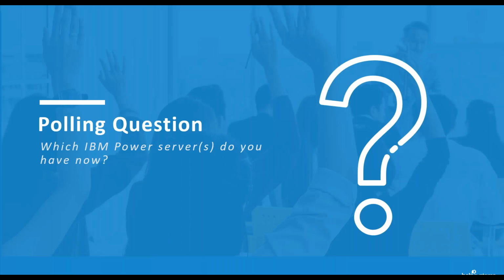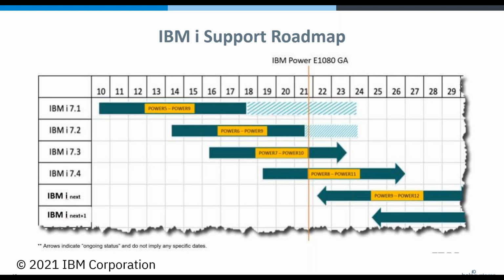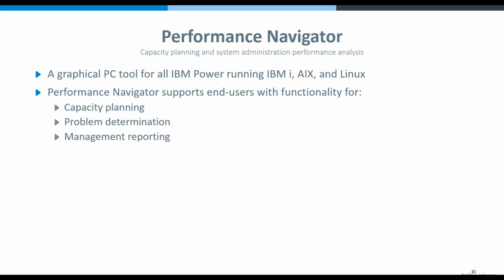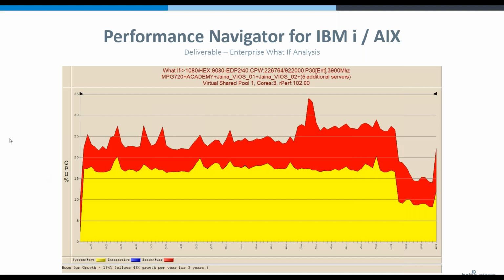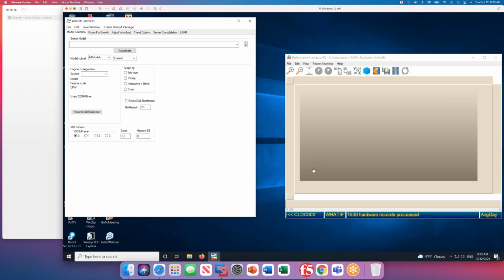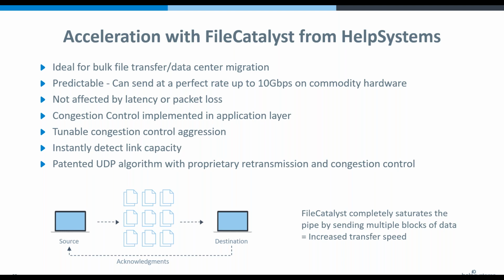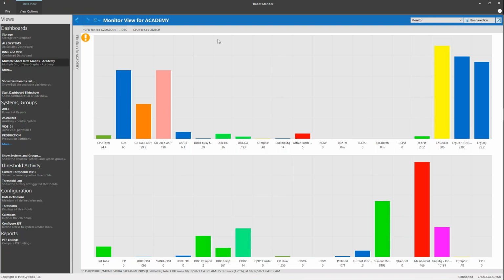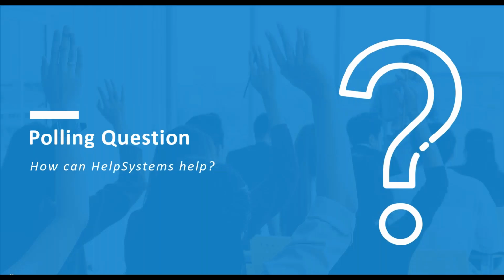Robot | How to Move to Power10 the Right Way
Need help moving to Power10?

IBM announced the first servers to take advantages of the new Power10 processor in September 2021. These Power10 severs can deliver as much as 3x the processor energy efficiency per socket than Power9, whether your workload is on-prem, in the cloud, hybrid, AI, or a traditional commercial workload.

But what’s the right move for your business? And once you’ve decided, are you in a position to manage and secure your new investment on day one?

New infrastructure is often a sign of prosperity! Either your business is growing and the heavier workload needs a home, or you’re modernizing by moving off older technology and consolidating on the latest model. But while these bigger boxes pave the way for more partitions—which improve resource utilization and reduce power consumption—it also means you have even more nooks and crannies to keep an eye on. We’re here to make it easy for you.

Watch this recorded webinar where IBM Power Champion Tom Huntington, along with seasoned IBM Power experts Chuck Losinski and Randy Watson, outline the tools you need for a successful upgrade, including:

-How to size the hardware where your AIX/IBM i/Linux workloads run
-How to migrate your data on-prem or in the cloud
-How to monitor performance across partitions
-How to secure your new investment against cyberthreats

Don’t gamble on a project this big. Know your facts and present an upgrade plan that will support your business into the future without weighing you down.

This webinar will help!